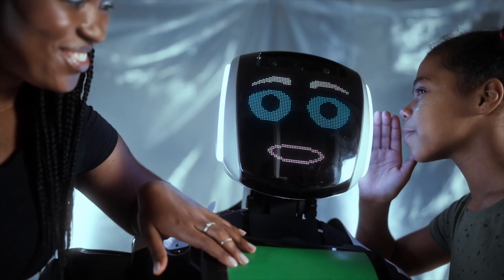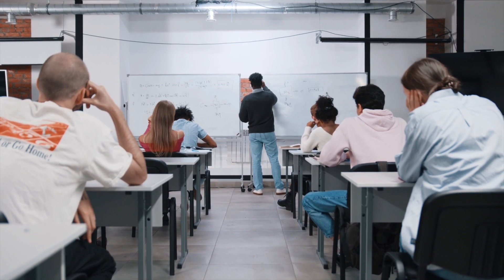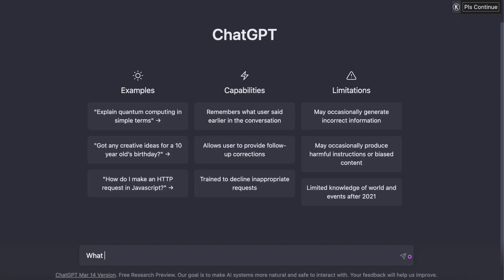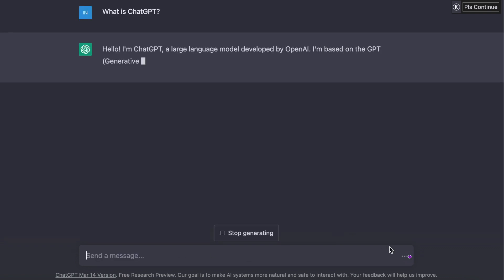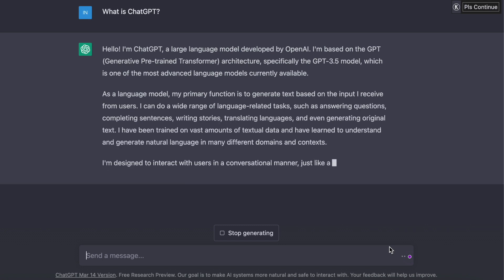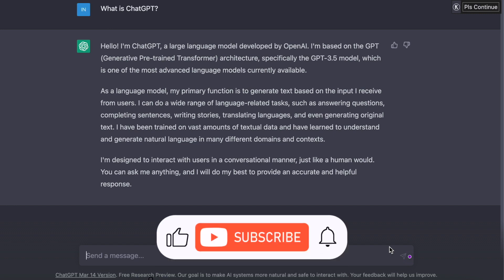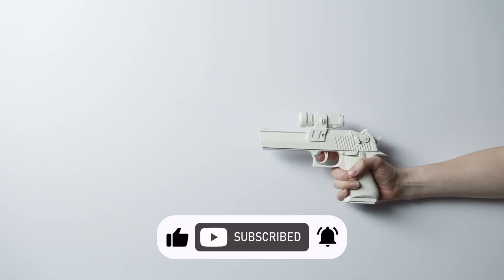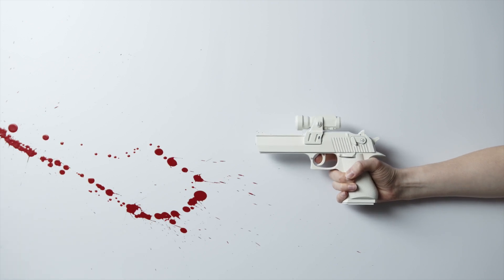ChatGPT: Impact on Academic Research and Innovation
As AI technology continues to advance at an unprecedented pace, many in the academic community are beginning to question its impact on research and scholarship. Specifically, the use of language models like ChatGPT has raised concerns about plagiarism, the stifling of critical thinking, and the limitation of innovation. While these tools can be incredibly useful for generating ideas and streamlining the research process, they also raise important ethical and intellectual questions that must be addressed. In this video, we'll explore the adverse effects of ChatGPT on academia.

You can Get the Most Out of ChatGPT using the advice listed in this post: